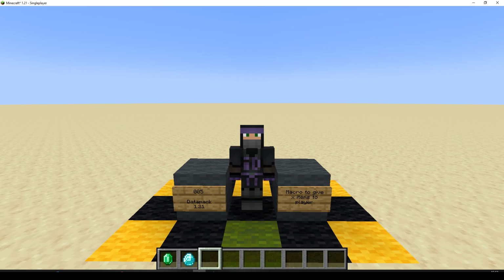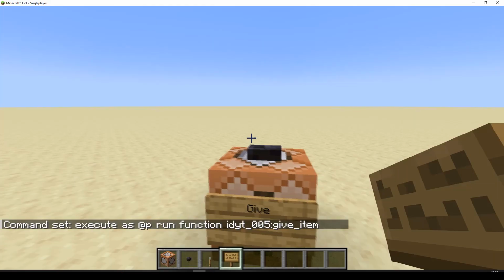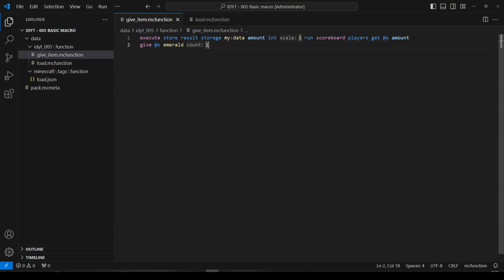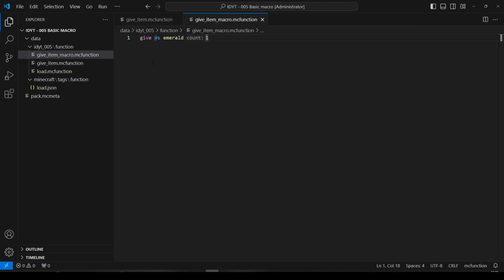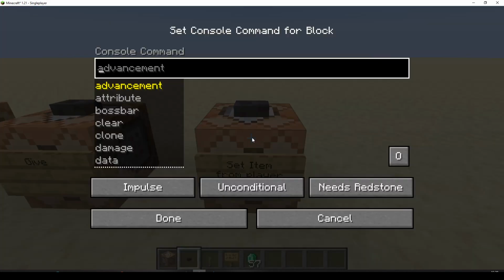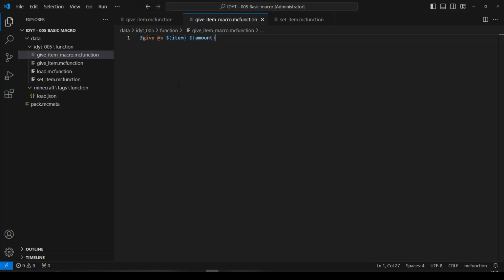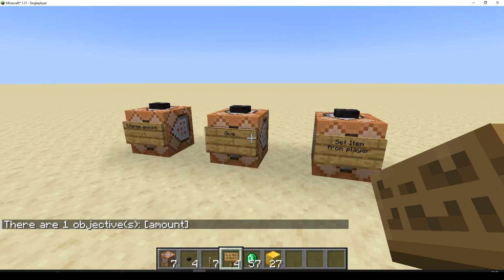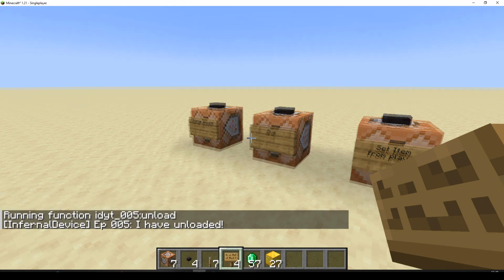005: Macro to give player x items. [Minecraft 1.21 Datapack]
Ep005: Using a macro to control which item, and how many of that item, to give to a player.

00:00 Intro
02:30 Basic give item
03:45 Create score
04:25 Copy score to storage
06:45 Creating the macro for amount
11:35 Adding an item to the macro
16:40 Tidying up
19:00 Unload function
21:30 Waffling